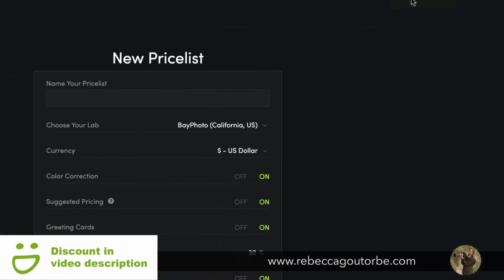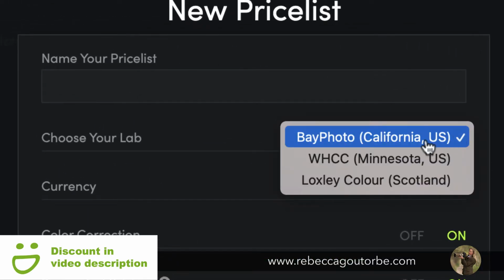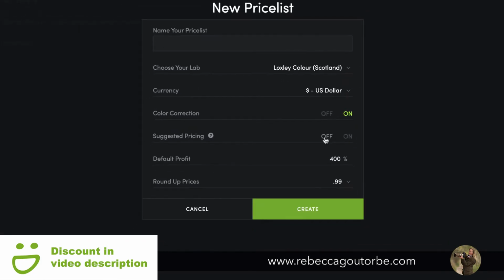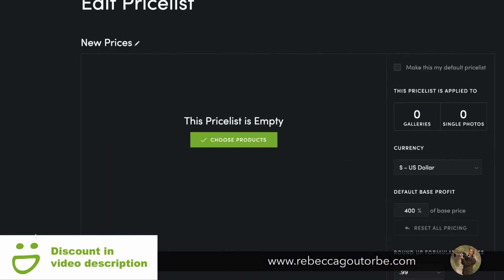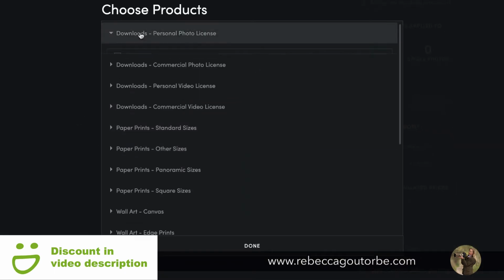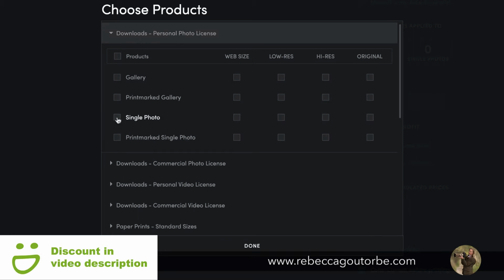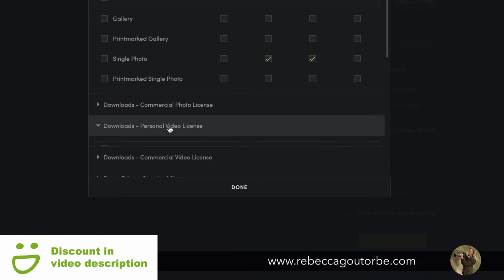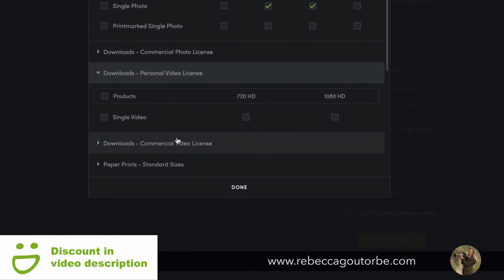SmugMug Power vs Portfolio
The difference between the Power and Portfolio plan with SmugMug

Timestamps

0:00 Intro
0:30 SmugMug gallery
0:50 Portfolio account
1:00 Power plan
1:35 Watermark images
1:45 Set your own price
1:55 Price lists
2:30 Create new price list
3:53 Make money with Power plan
6:15 Photography website templates
6:28 Create a page
7:21 Custom domain name
7:32 Right click message
8:24 FREE SmugMug apps
8:34 SmugMug Lightroom plugin